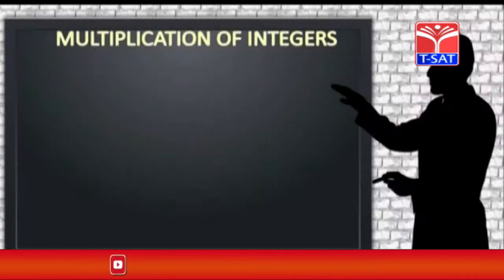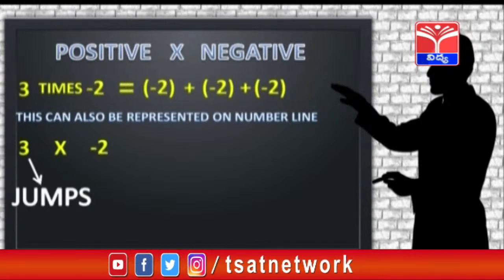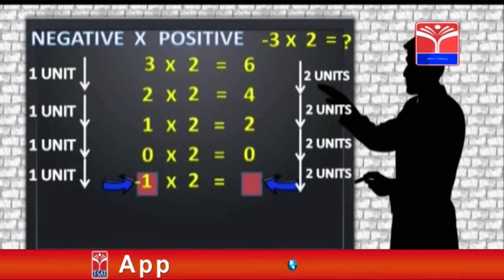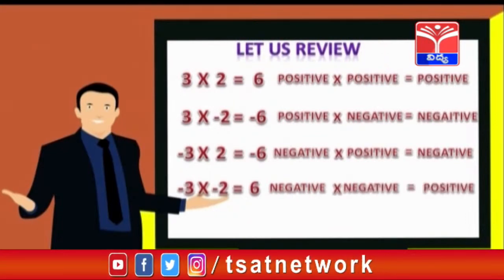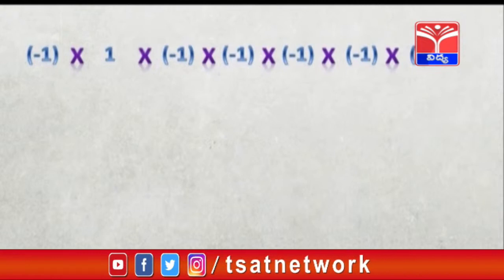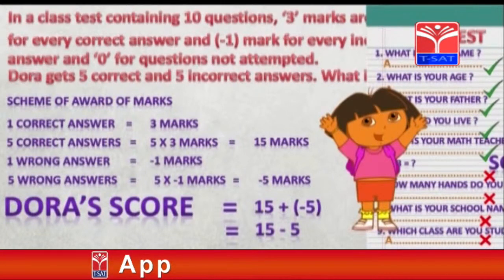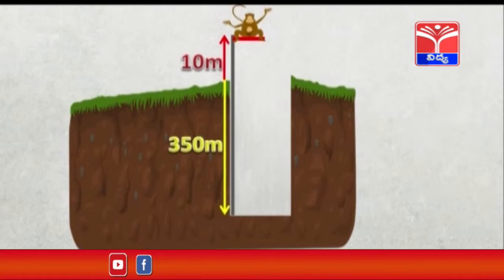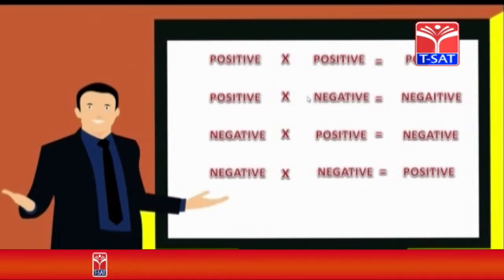T-SAT || SIET : VII Class (E/M) || Maths - Integers Multiplications And Division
T-SAT || SIET : VII Class (E/M)  || Maths - Integers Multiplications And Division || 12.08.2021

T-SAT Network Digital Classes are Now Available on Following Platforms:

👉Install T-SAT App:
1. For Android Users: Play Store
2. For Apple Users: AppStore